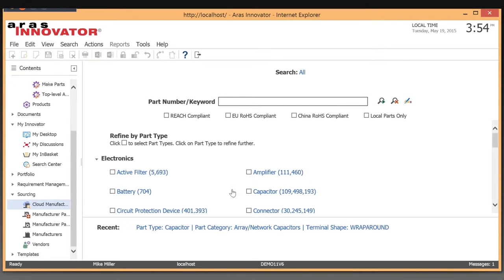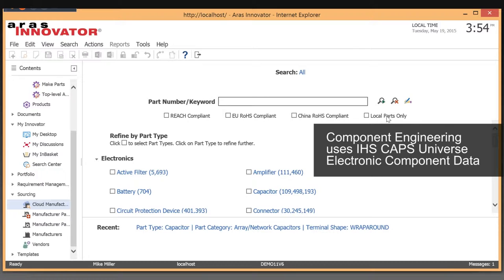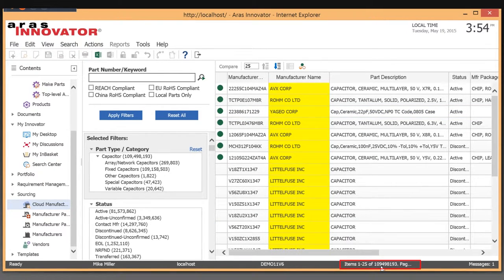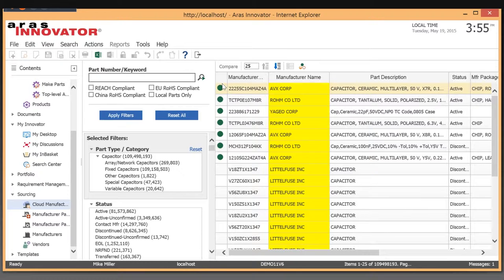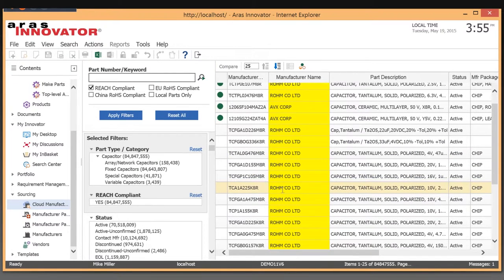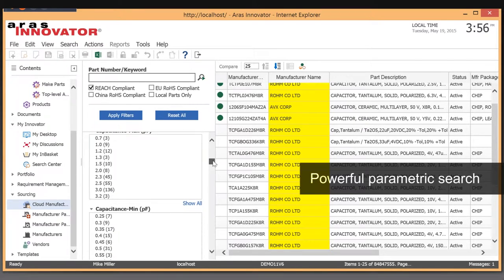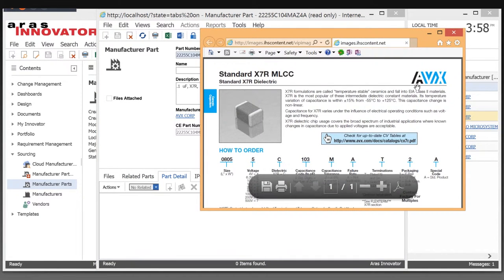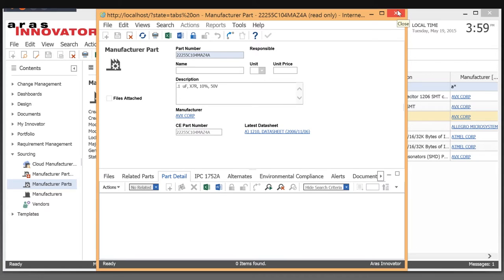Aras Innovator Demo: Sourcing and Component Engineering